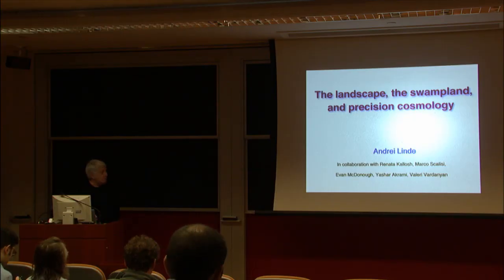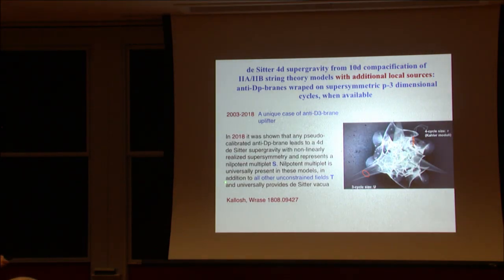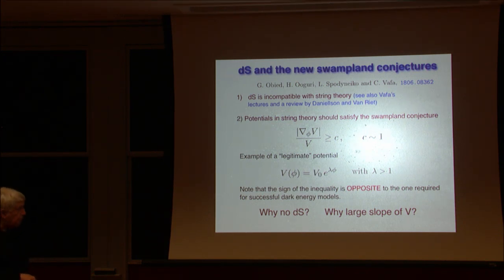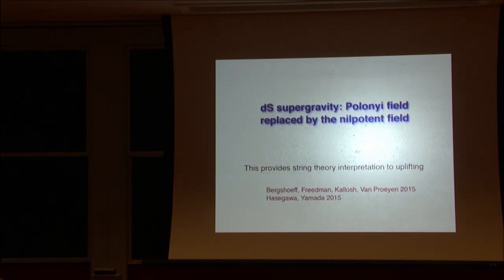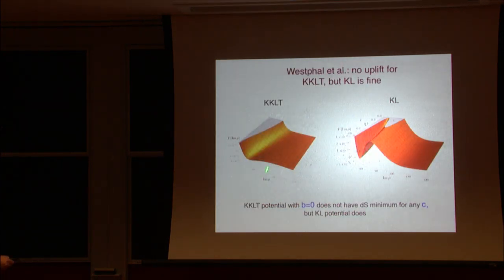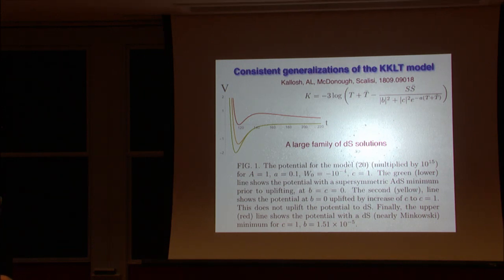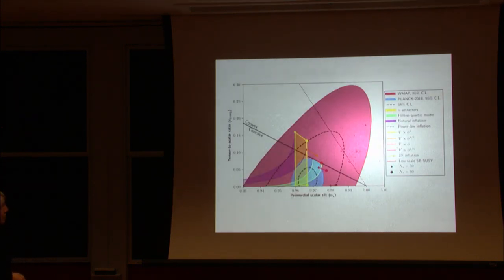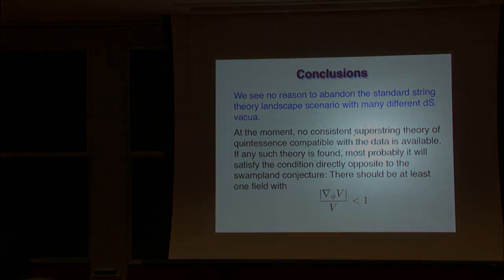Modern Inflation Cosmology -2018